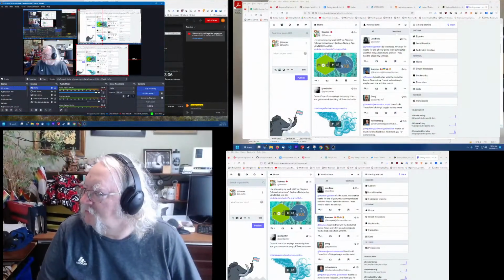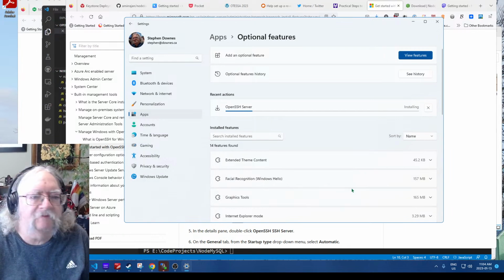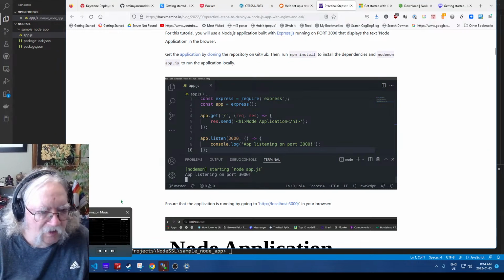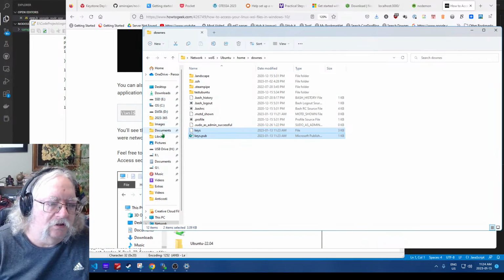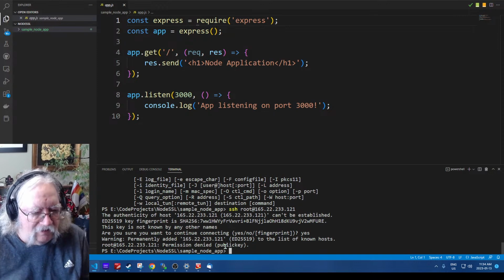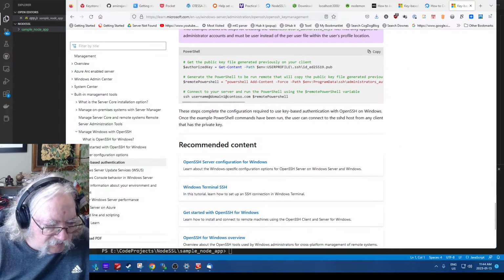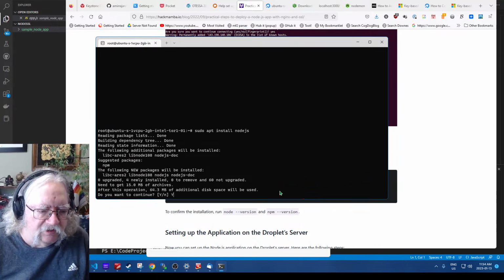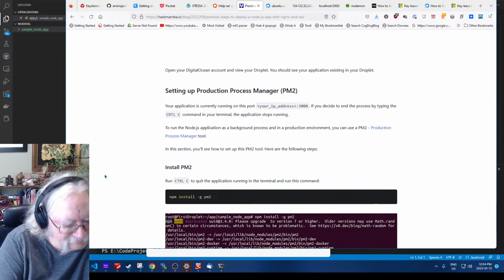Deploy a Node.js App with NGINX and SSL